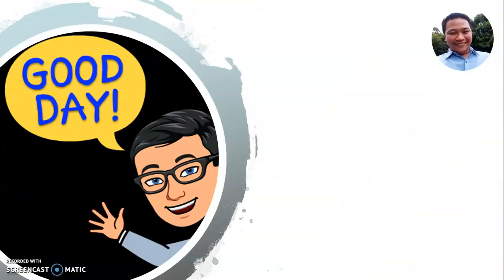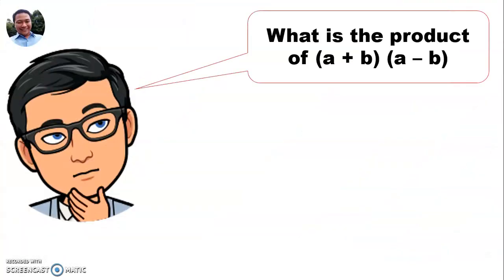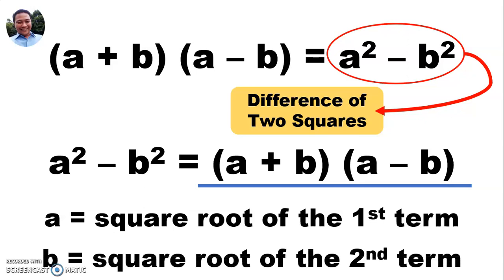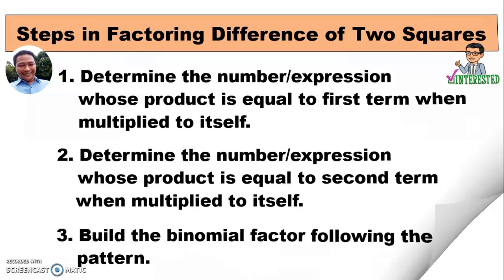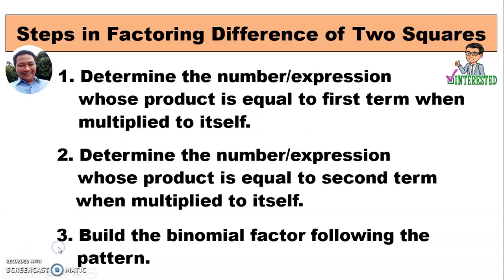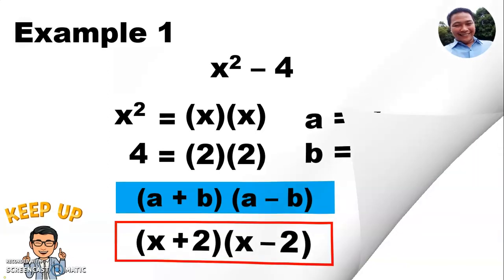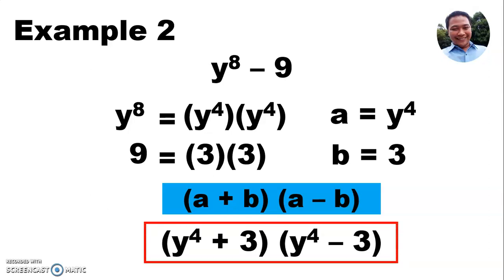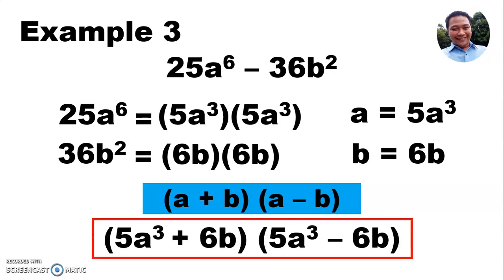Factoring Difference of Two Squares